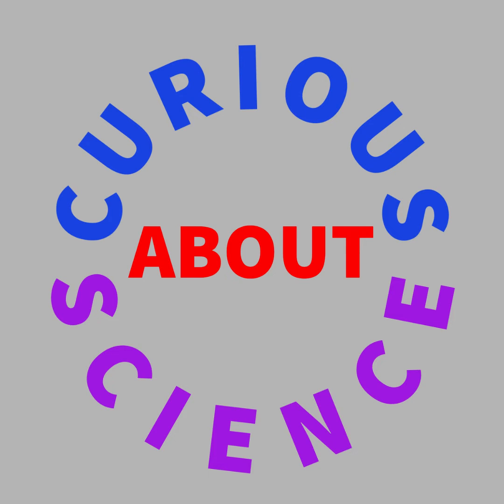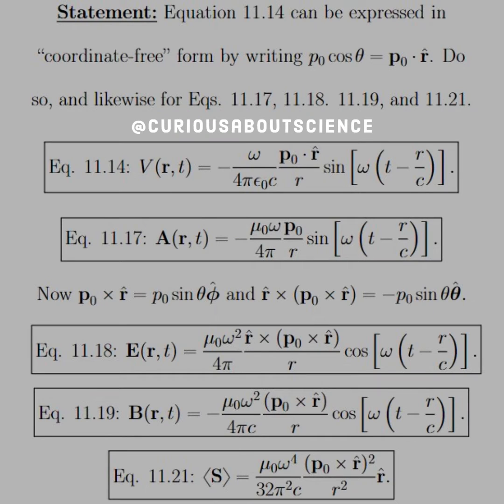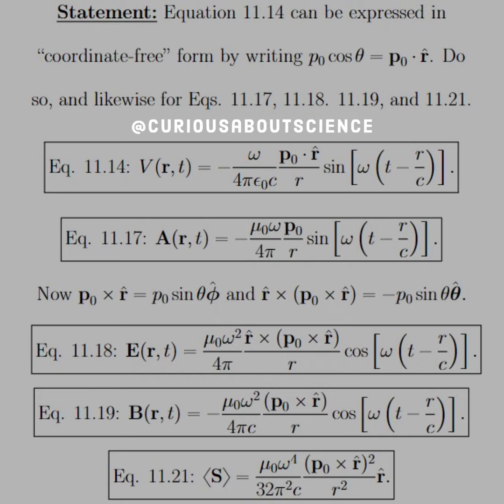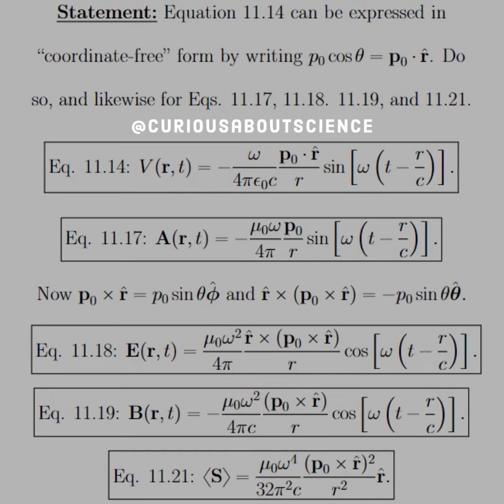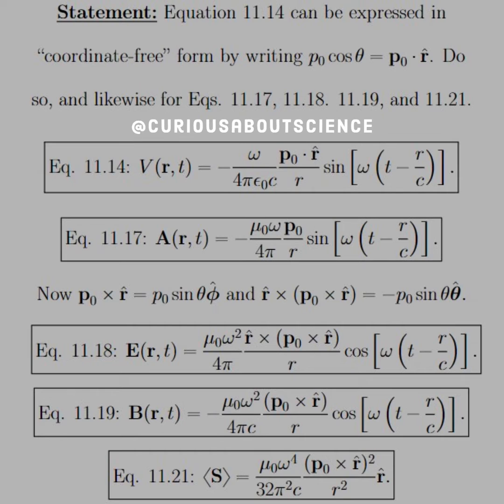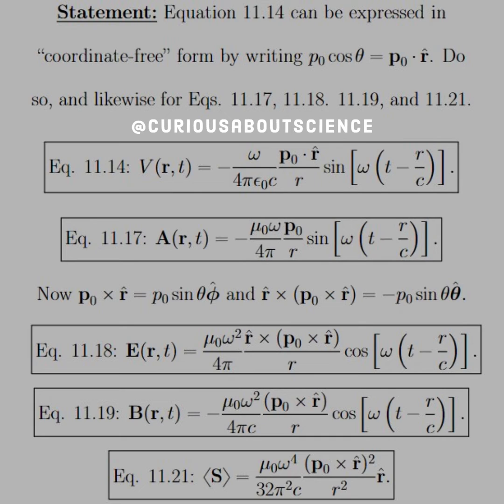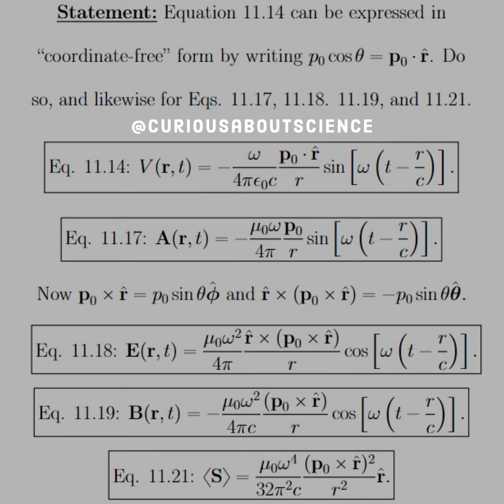Problem 11.2 - Dipole Radiation, Electric Dipole Radiation: Introduction to Electrodynamics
◉ Just rewriting everything here in terms of dot and cross products.

• Happy Learning!